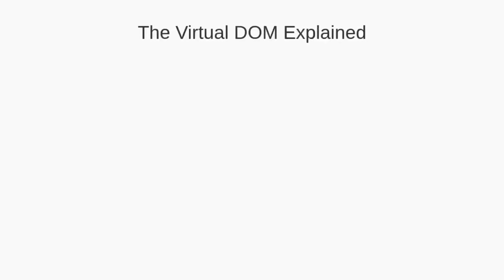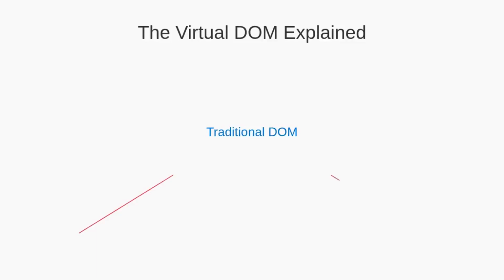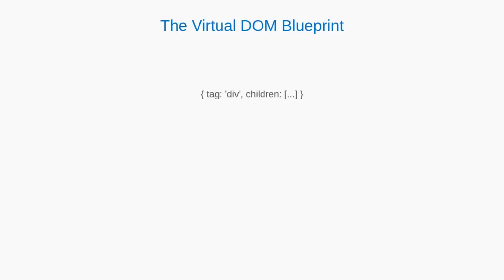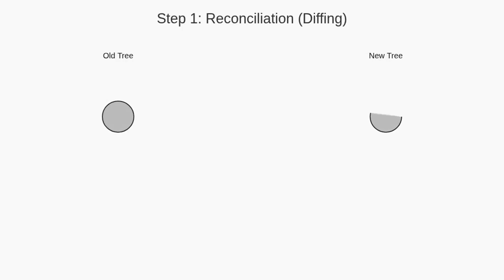What Is the Virtual DOM Actually Doing?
Understand the mechanics of the Virtual DOM, how diffing works, and why libraries like React use it to optimize web performance.